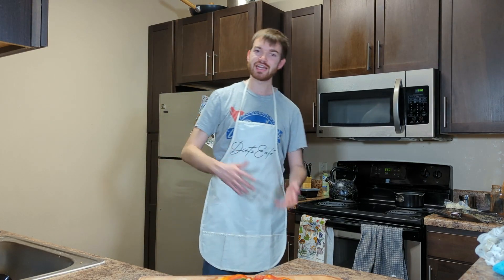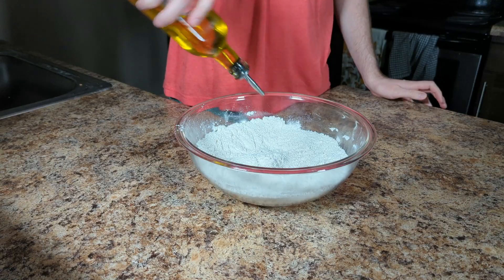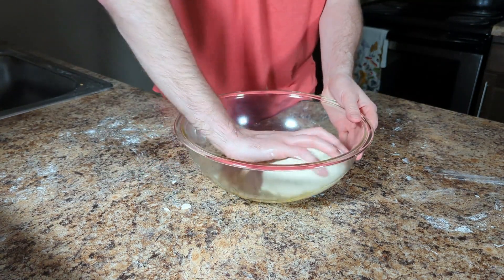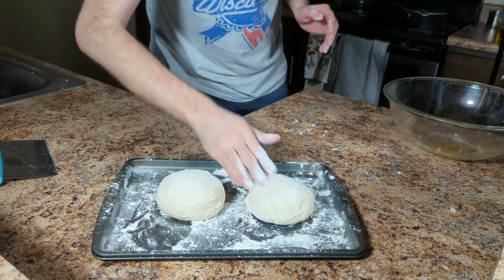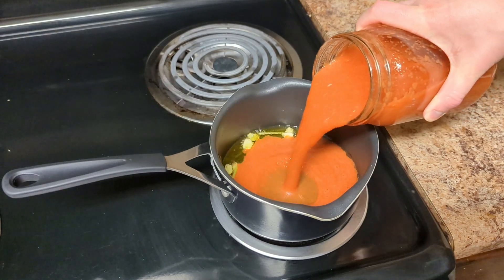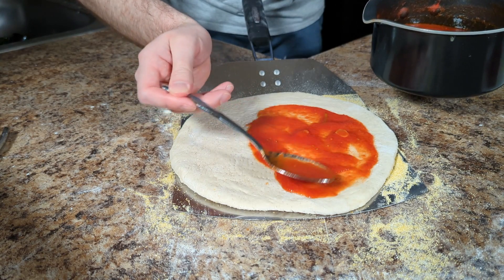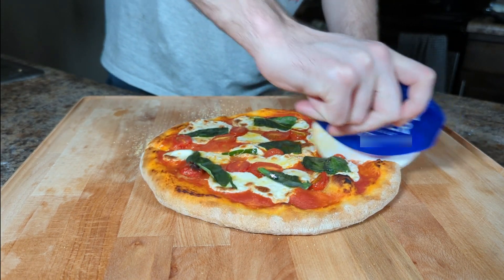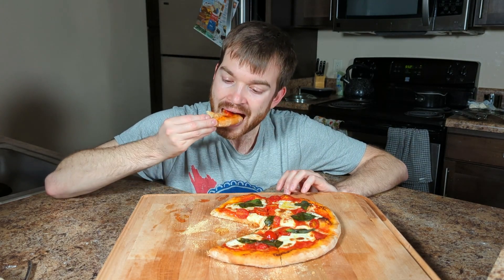DietzEatz: Margarita Pizza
Margarita pizza is such a classic and so freaking good! Check out this recipe!

Dough
 265g (1 cup and 1.5 tbs) water
.5 tsp active dry yeast
450g (3 cups) AP flour
1 tsp salt
3 tbsp olive oil

Sauce
28 oz San Marzano Tomatoes
2 cloves garlic
4 basil stems
1 tsp salt